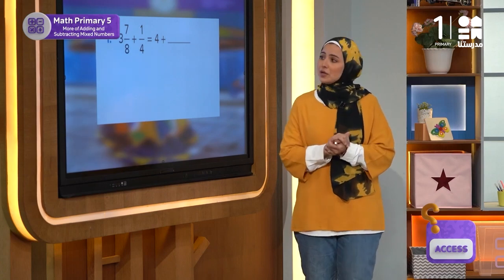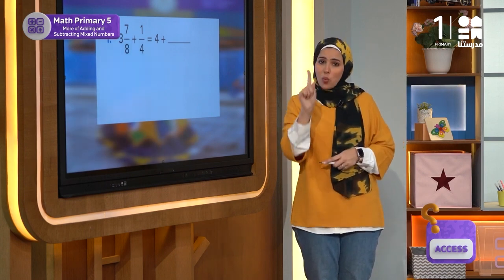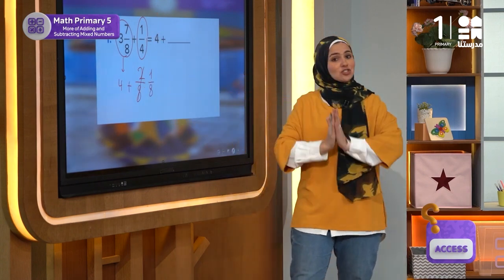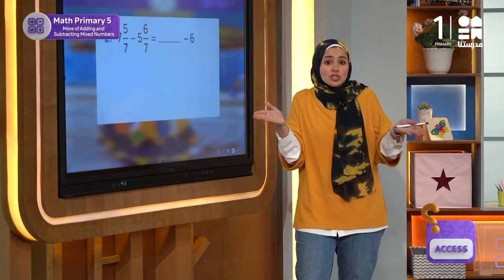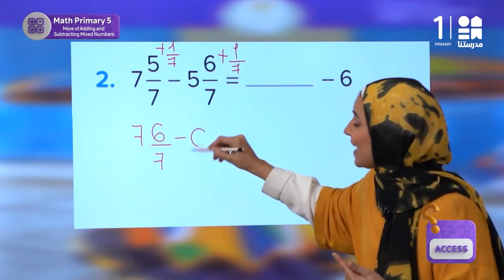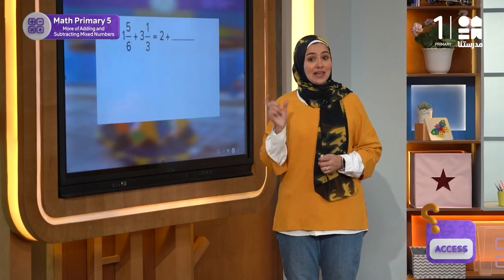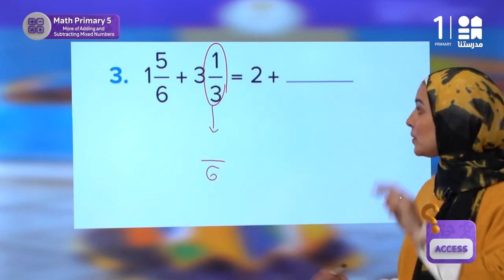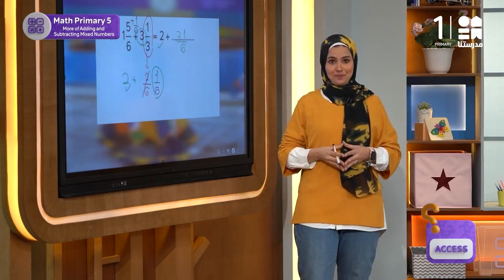More of adding and subtracting mixed numbers | Math | الصف الخامس الابتدائي